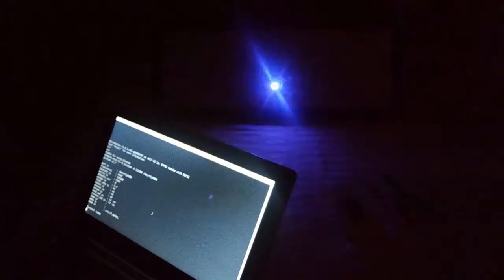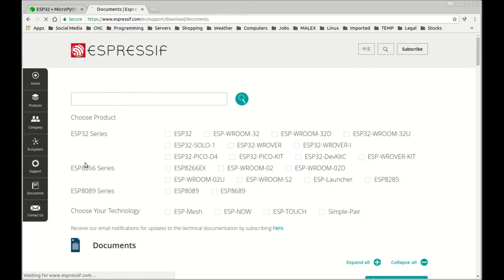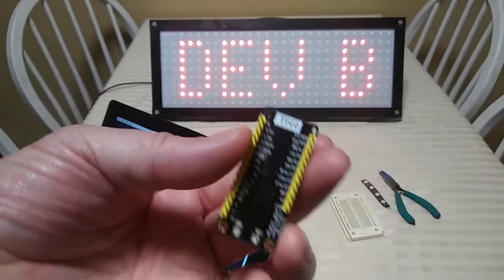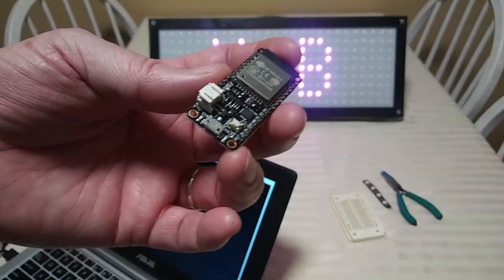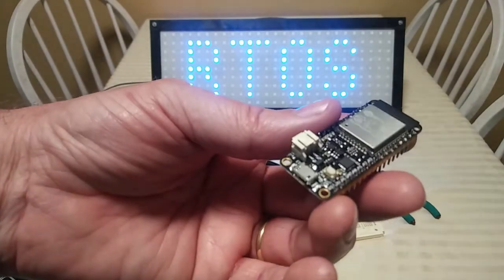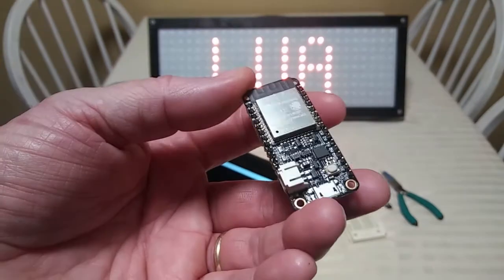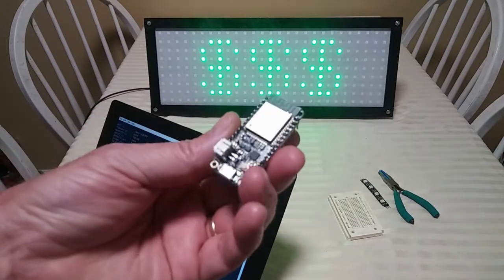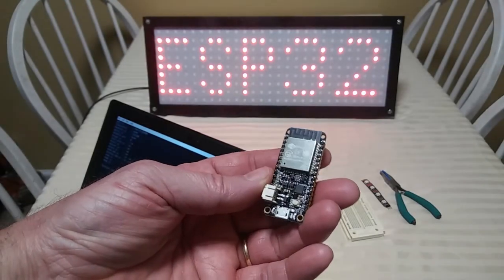What is this Thing - ESP32 Project 0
I'm going to start a series of videos about projects using ESP32 development boards and MicroPython and/or Lua. Time to get on the Internet-of-Things (IoT) train.